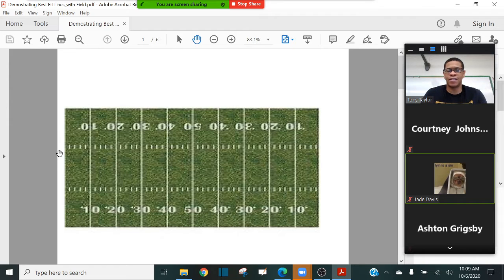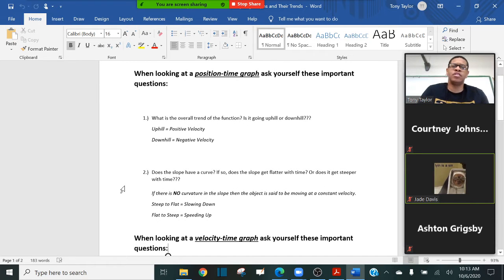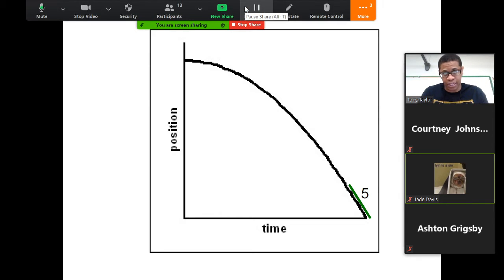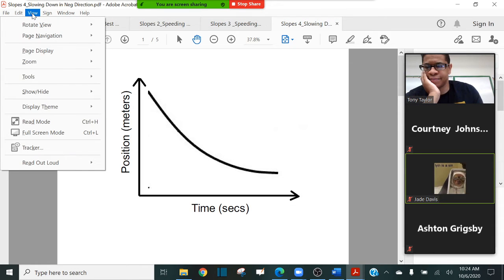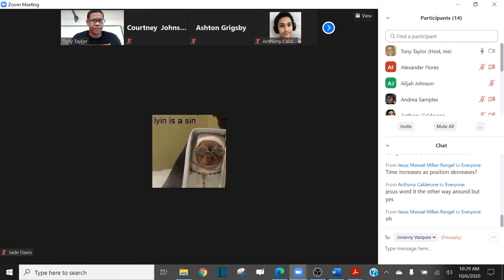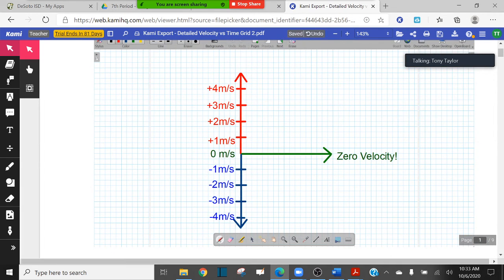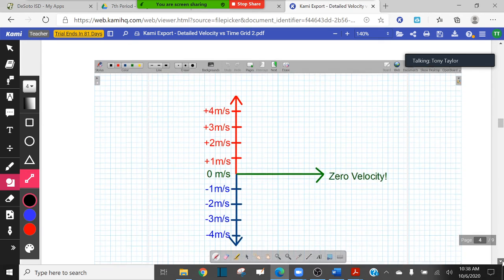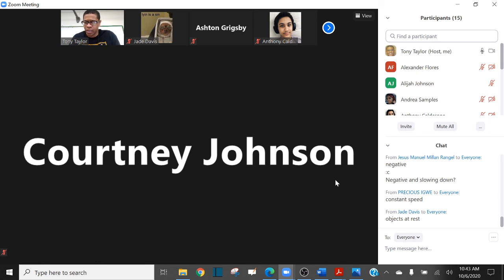AP Physics Class Oct 5th and Oct 6th, 2020